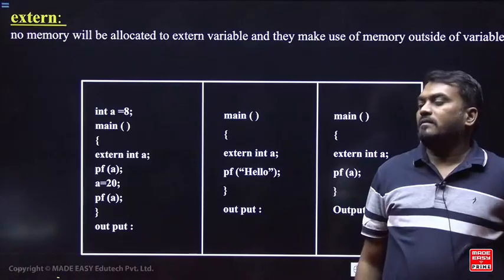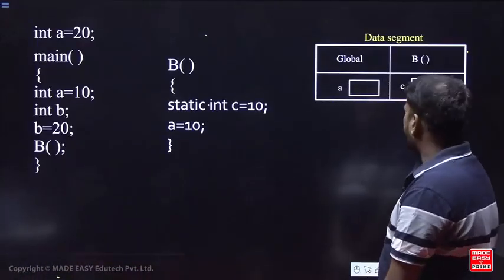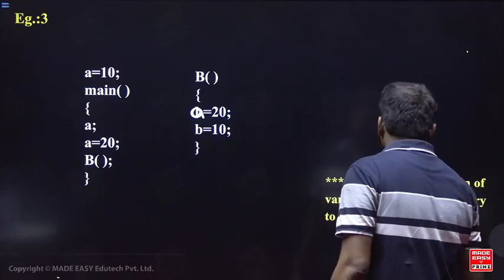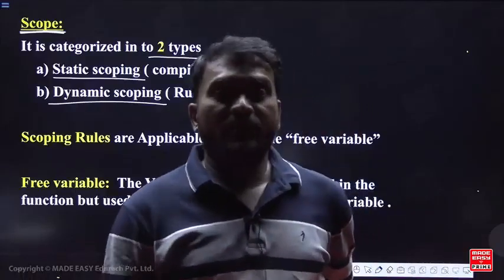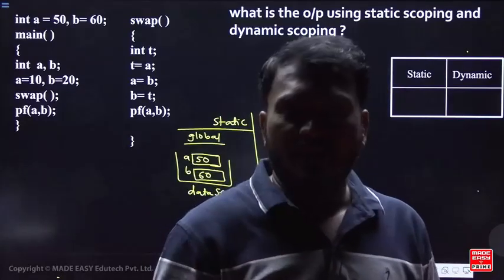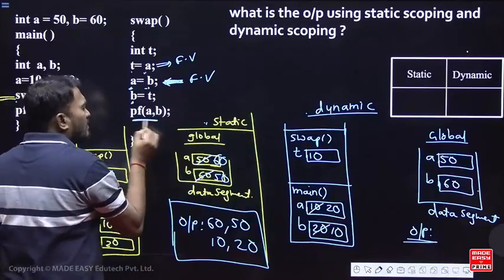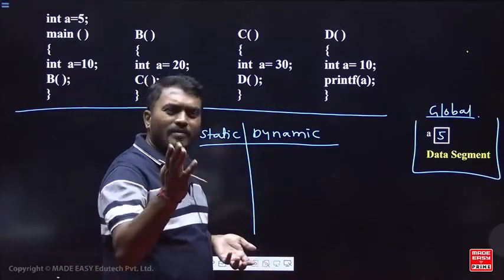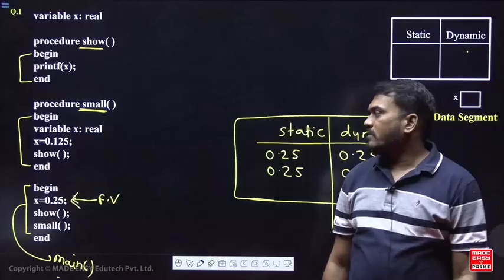LEC-8 | Scope in C Programming | Programming and Data Structures for GATE CS